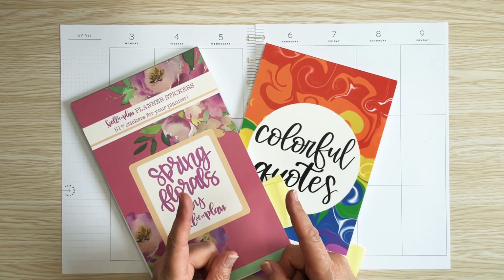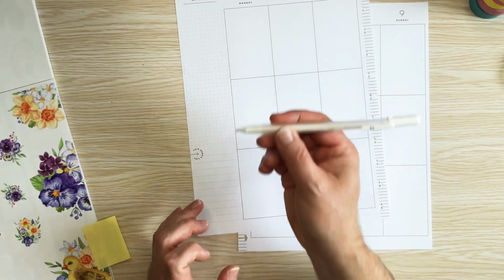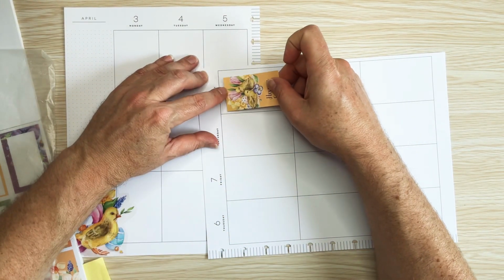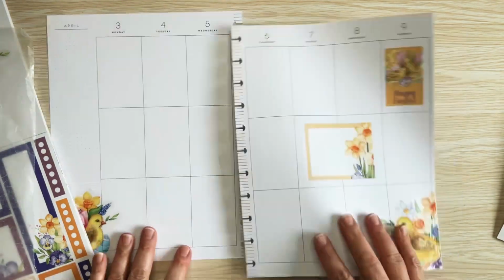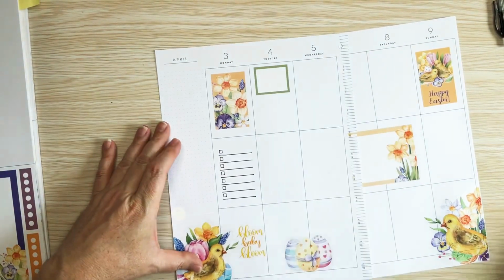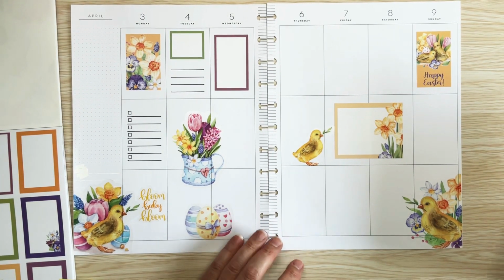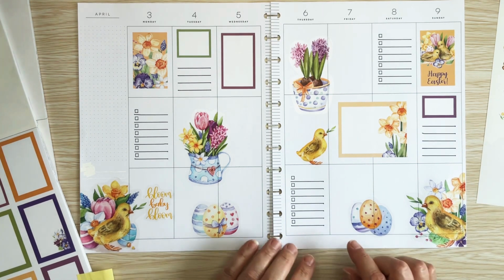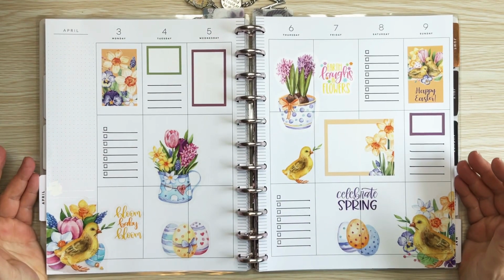EASTER SPREAD USING @kellofaplan SPRING FLORALS STICKER BOOK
In this video I am planning in my big vertical layout Happy Planner that I use as my Catchall planner. I decided to go with an Easter theme using the @kellofaplan Spring Florals sticker book as well as some quotes from @AmberPlansHerDay Colorful Quotes sticker book.